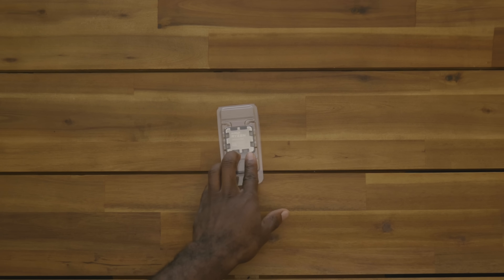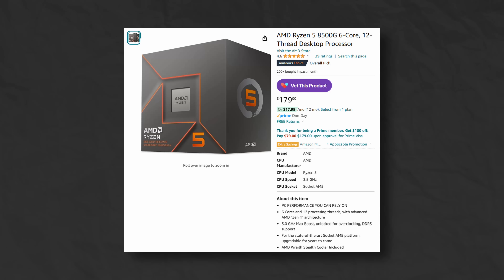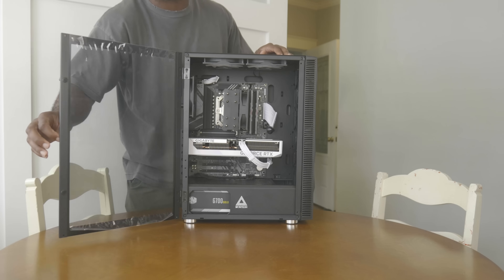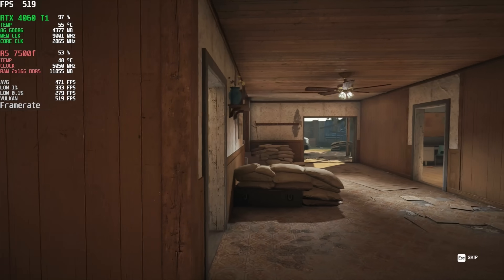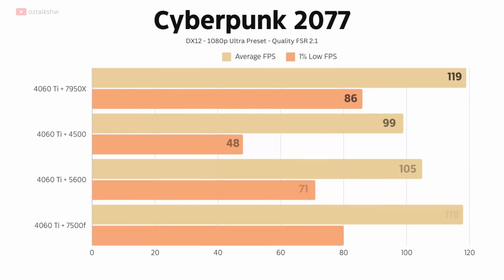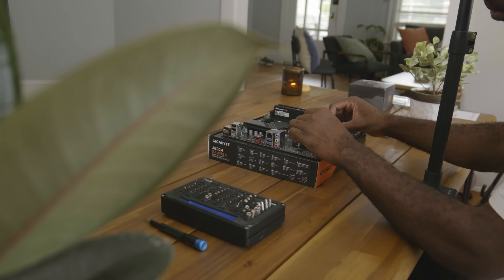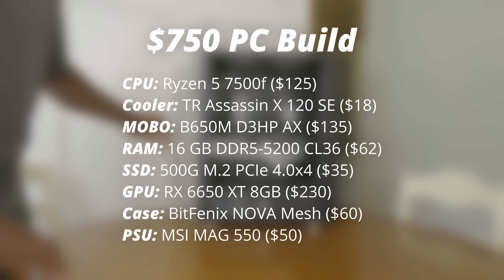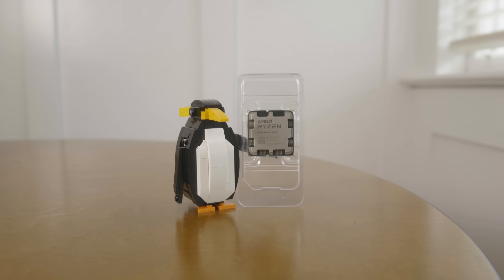The perfect $125 CPU we need to talk about more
The iconic Ryzen CPU deserves all the love it gets. 🧡
► 7500f CPU

Chapters
► 0:00 Intro
► 0:57 8500G is...odd
► 2:00 The 7500f is AWESOME
► 2:53 Gaming is AWESOME
► 5:06 Value is AWESOME
► 6:20 PC Build is AWESOME
► 7:08 The best valued AM5 CPU